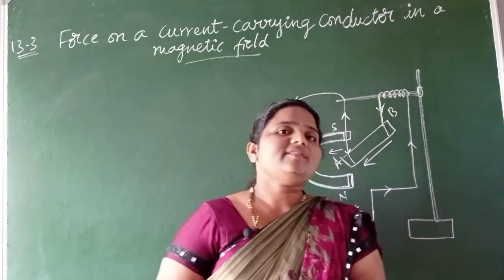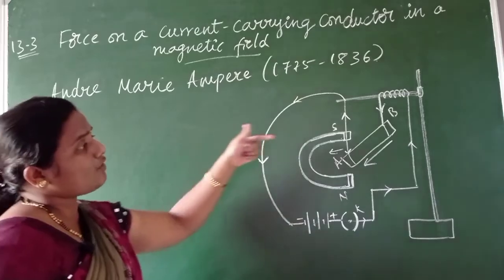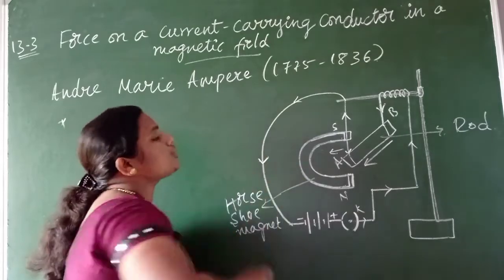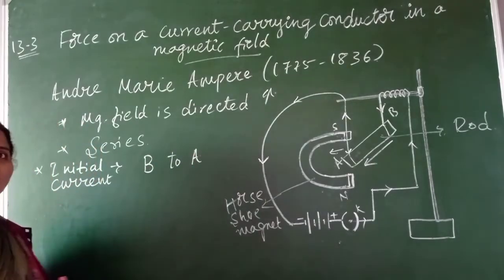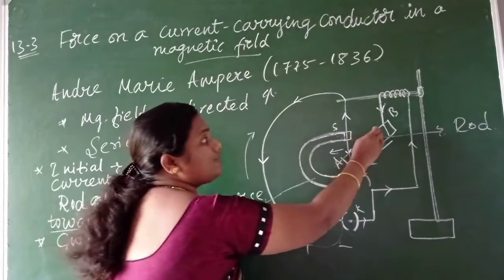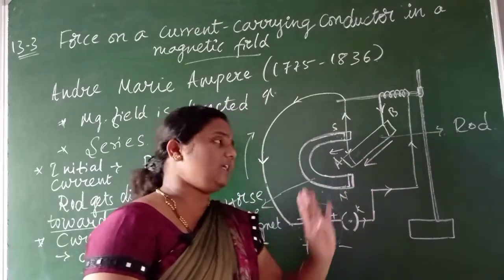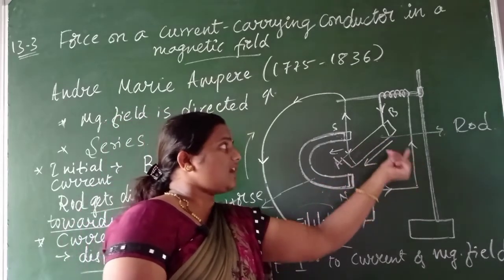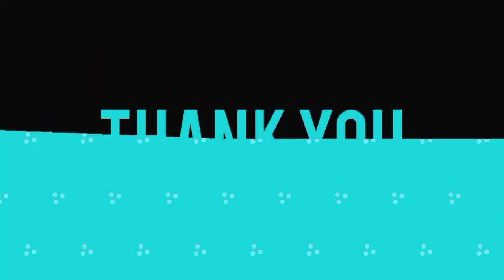Magnetic effect of electric current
Force on current carrying conductor In magnetic field